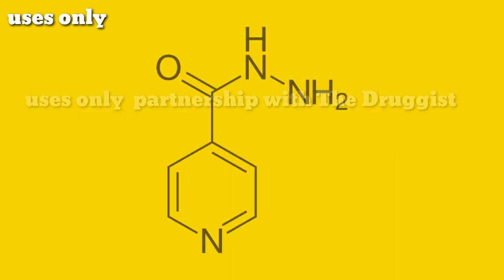isoniazid Uses structure mechanism of action adverse effects drug interactions | uses only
isoniazid Uses structure mechanism of action adverse effects drug interactions

partnership with The Druggist 🤗